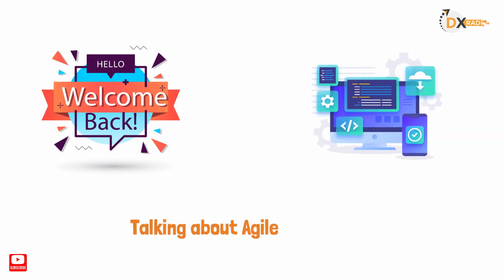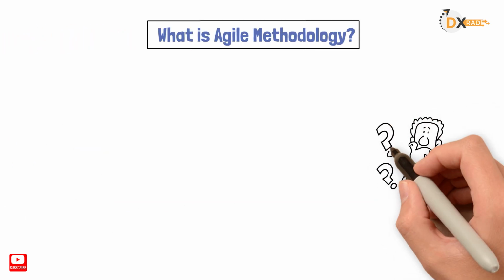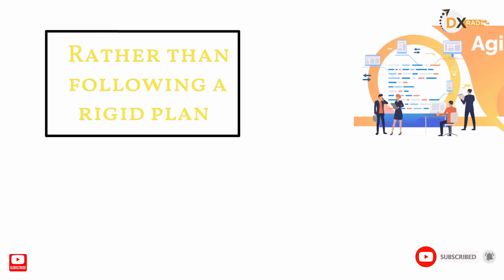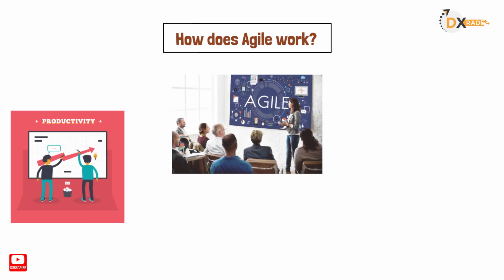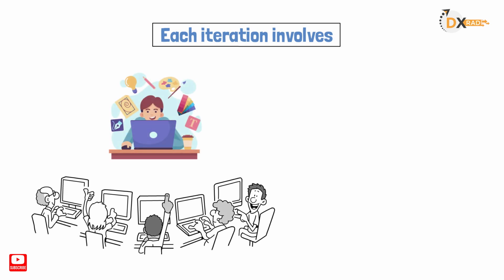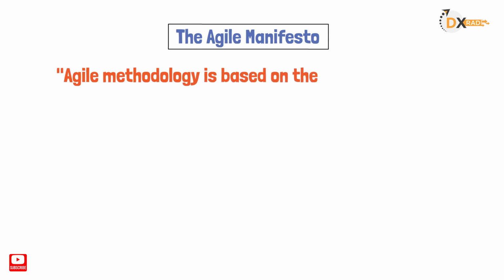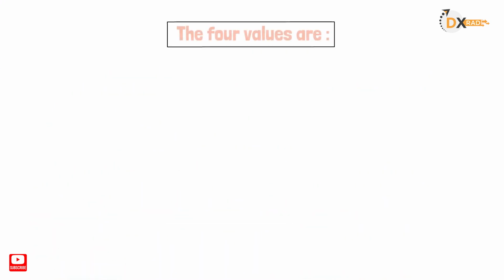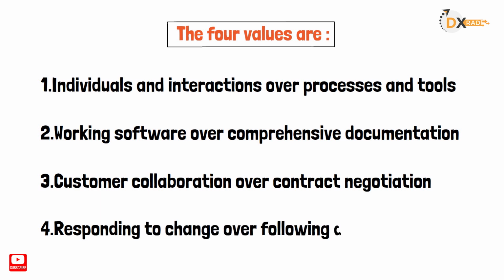What is Agile Methodology ? | DXRAD Pvt. Ltd.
Hello Everyone..

Welcome to our DX RAD community.
In this video, we dive into the world of Agile Methodology, a popular approach to software development that prioritizes flexibility, collaboration, and customer satisfaction.
We cover the basics of Agile, including how it works, the Agile Manifesto, and the benefits of using Agile in software development.
Whether you're a seasoned developer or just starting out in the industry, this video is a great resource for learning about Agile and how it can help you and your team deliver better software.